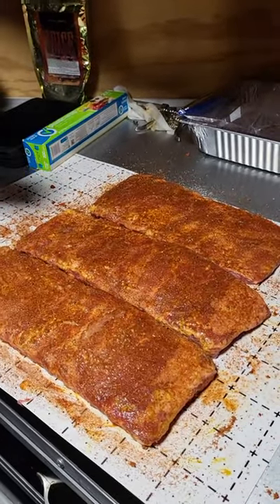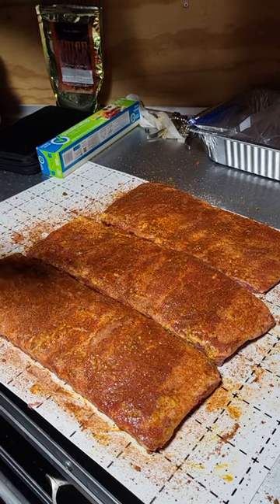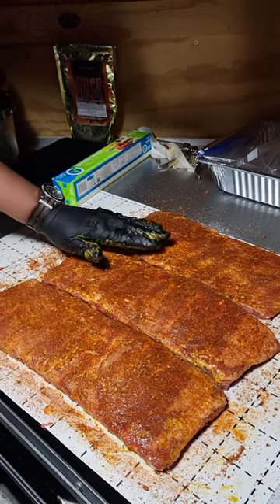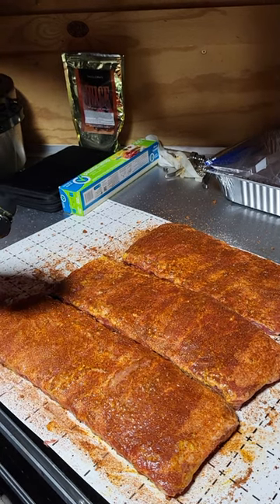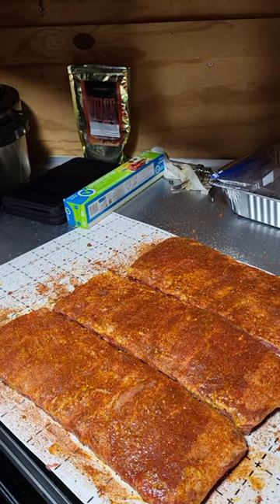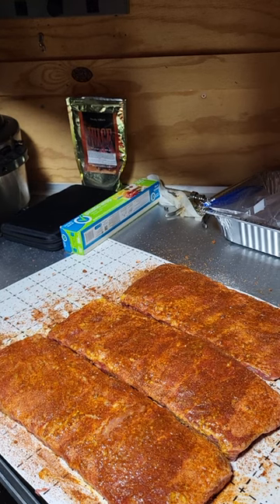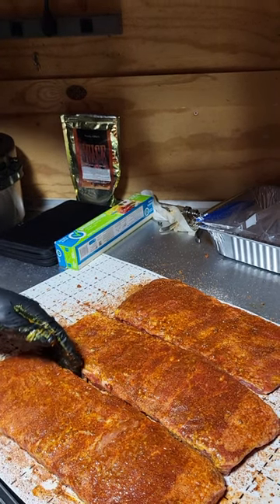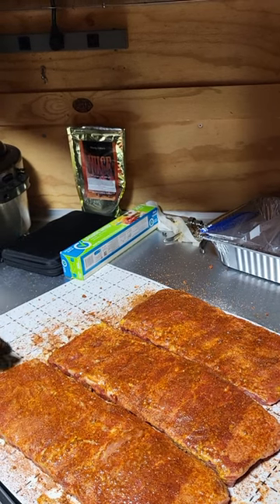BBQ Bran Comp Ribs Prep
BBQ Bran walks us through his prepping process for his competition ribs.